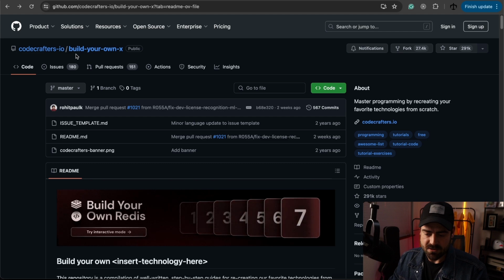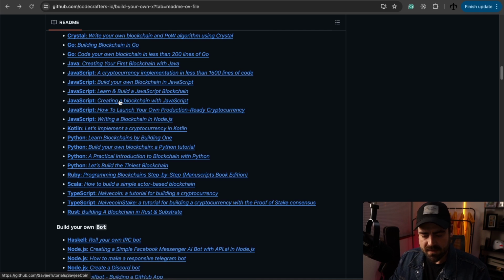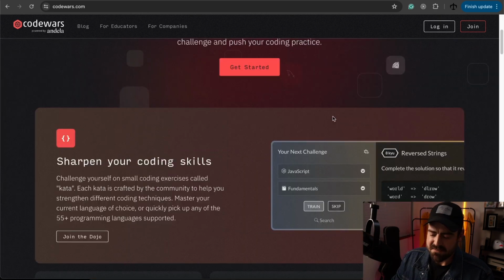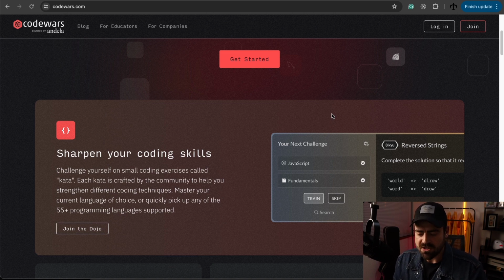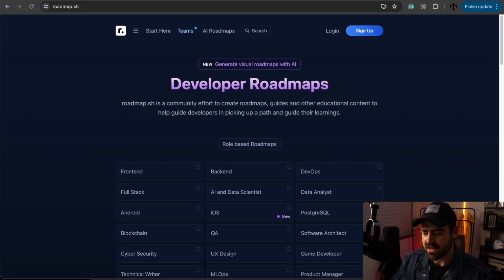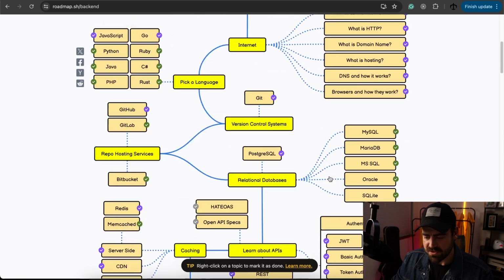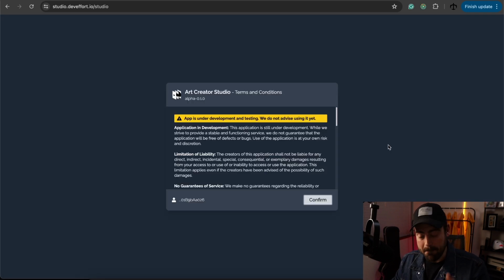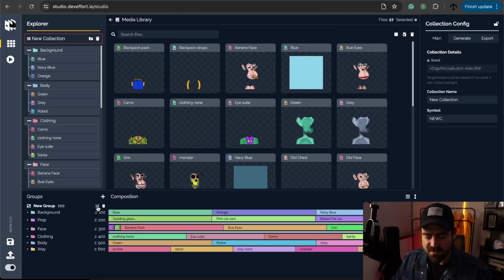10x your development career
In this video, I show you what I do to be more productive as a software developer.